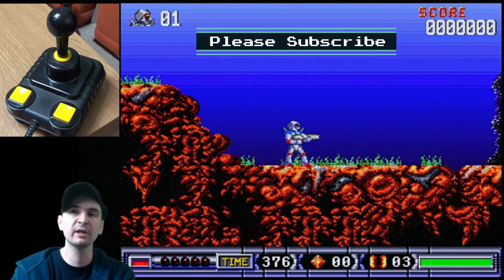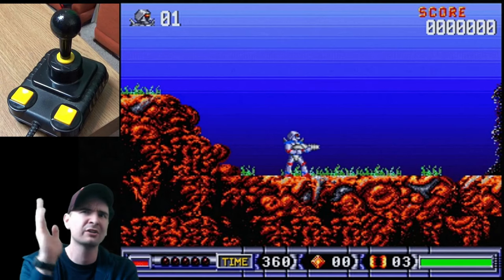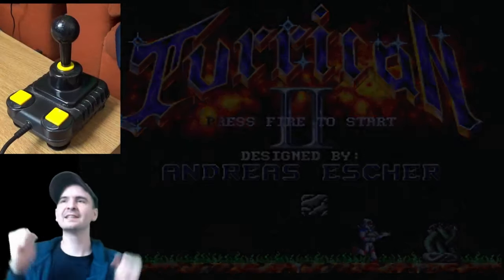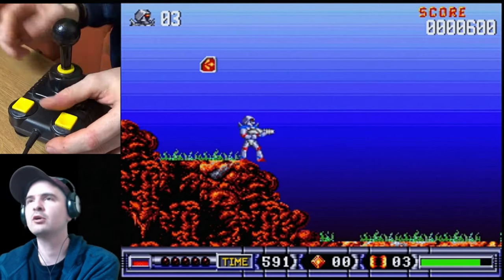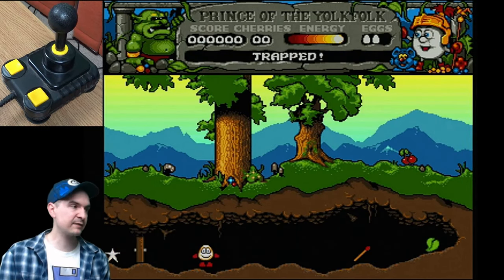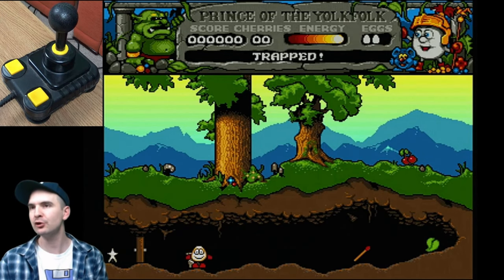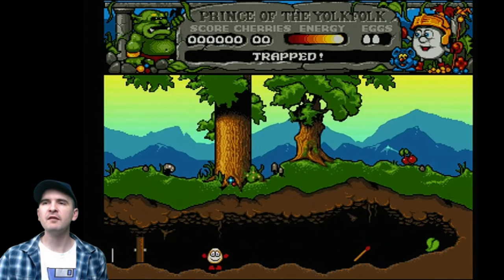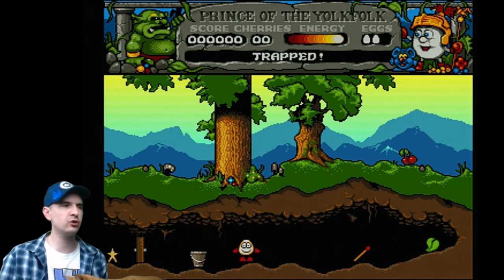Zipstick Joystick Repair - My first Soldering attempt - Zipstik Port and Button Fix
Hello Everybody

This is a very random one but I wanted to do it. Its something I need to learn and I am not going to learn unless it give it a go.

It is my first ever attempt so don't be too mean in the comments Box below. Any info though will be appreciated. Both Joysticks are now working perfectly.

There are some outtakes at the end which is no surprise.